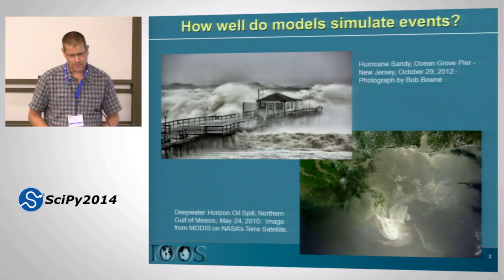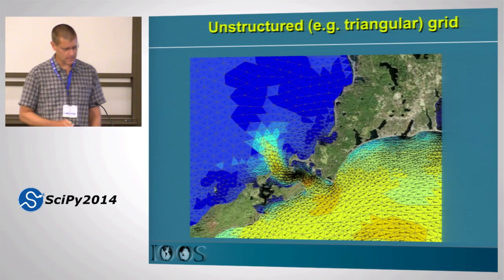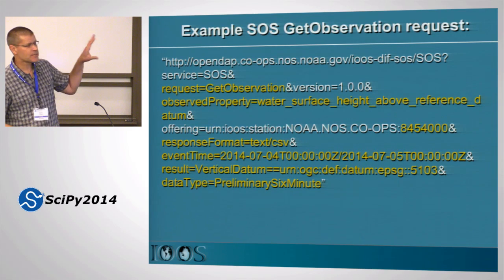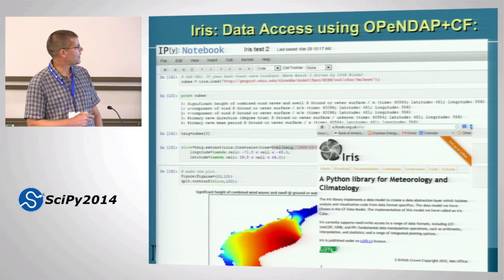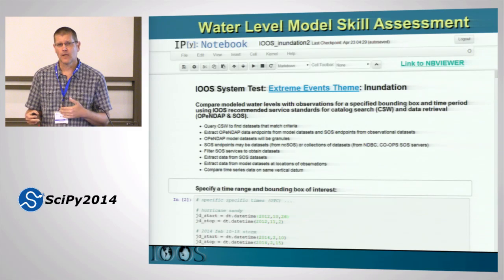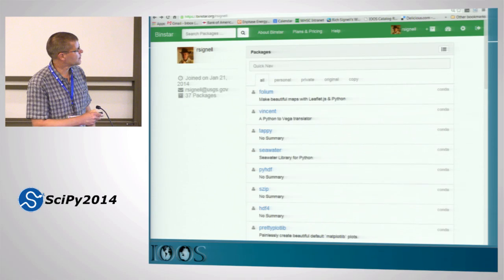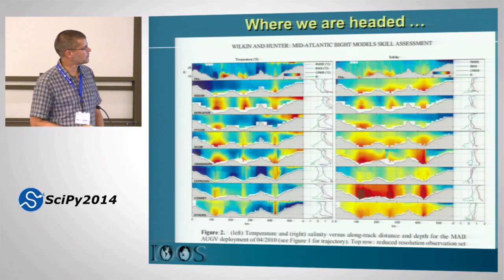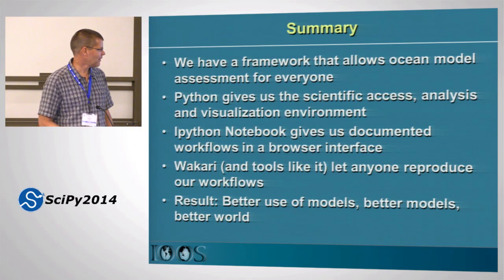Ocean Model Assessment for Everyone | SciPy 2014 | Richard Signell